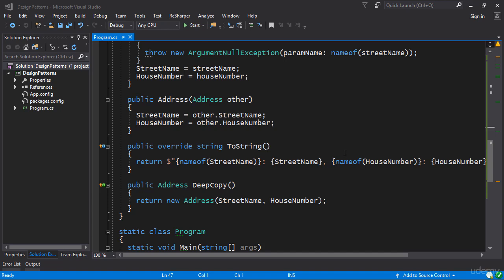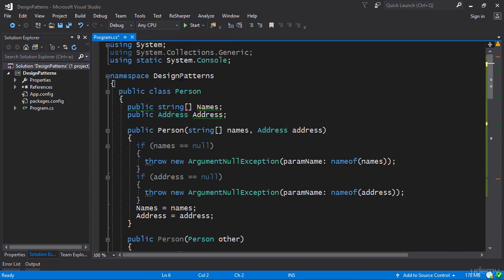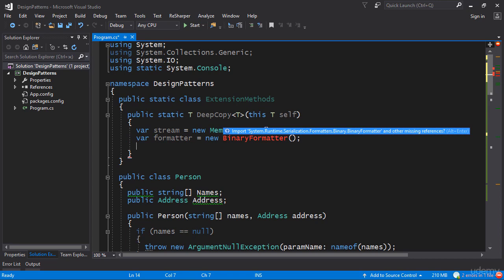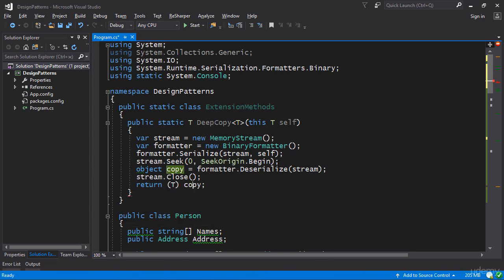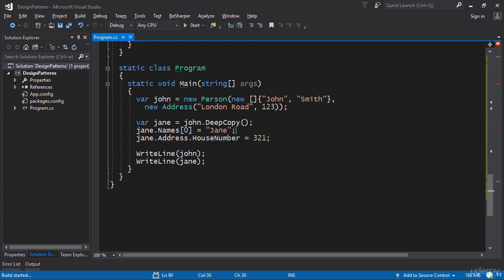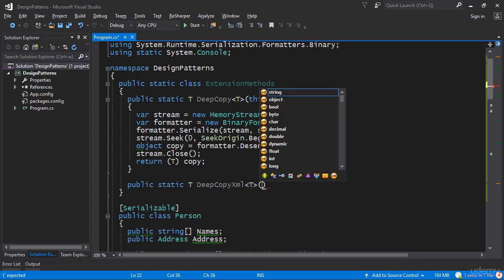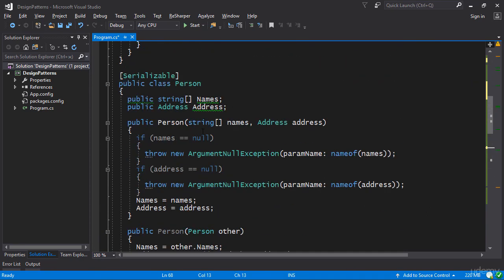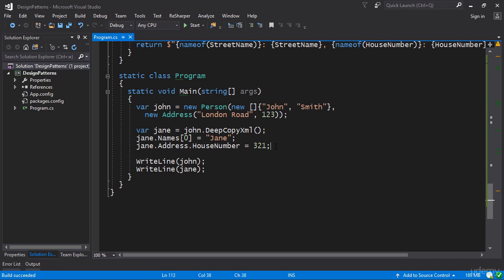Prototype Design Pattern : Copy Through Serialization